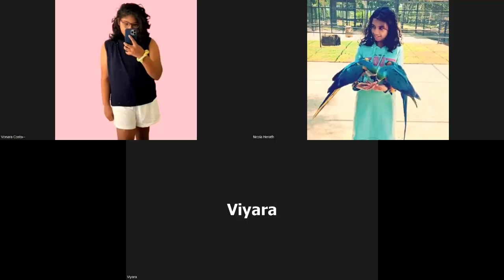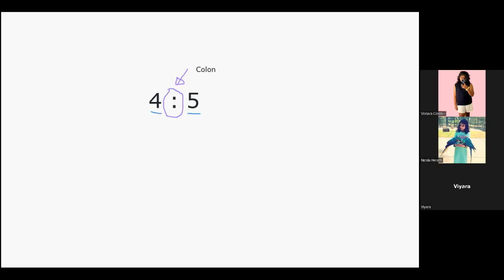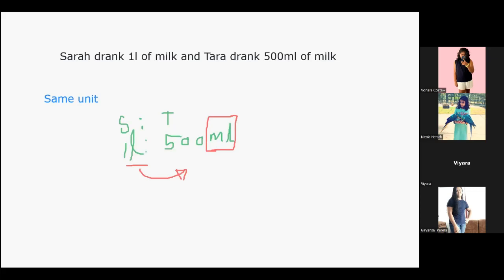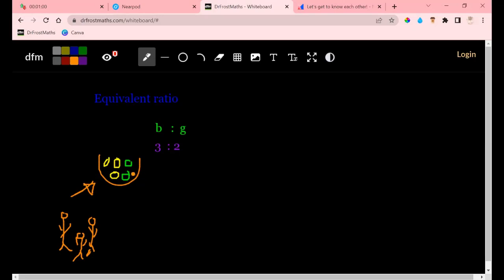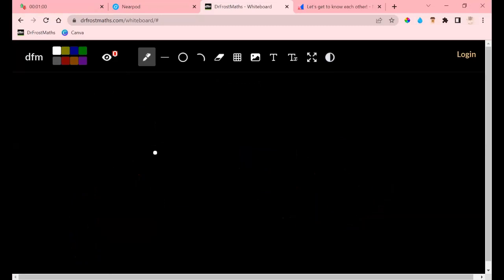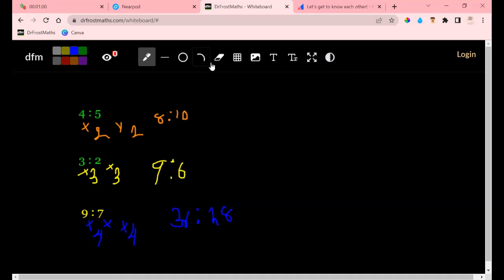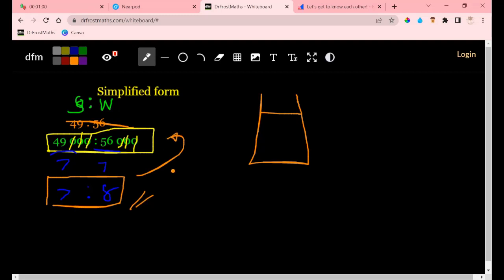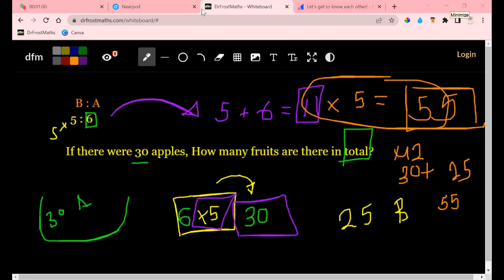Grade 8 Maths Unit 16 Ratios Webinar via Zoom Part 1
Host - Nicola Herath